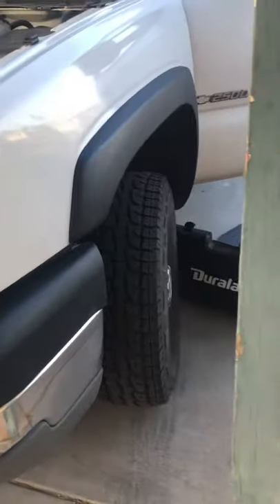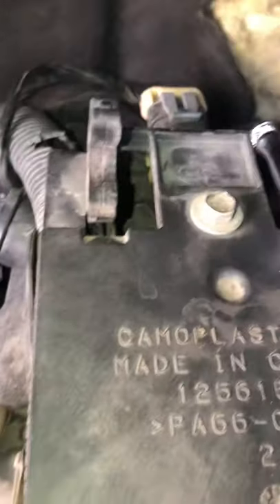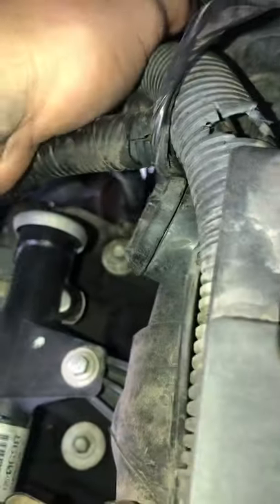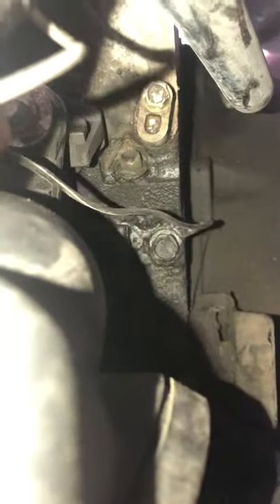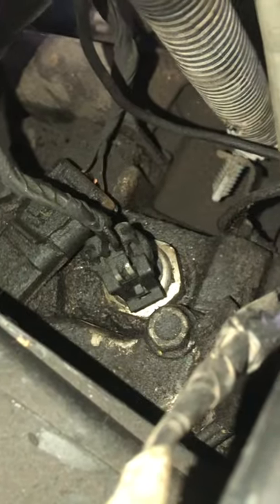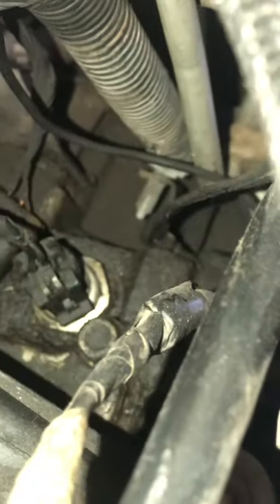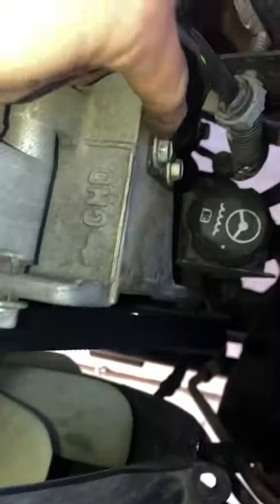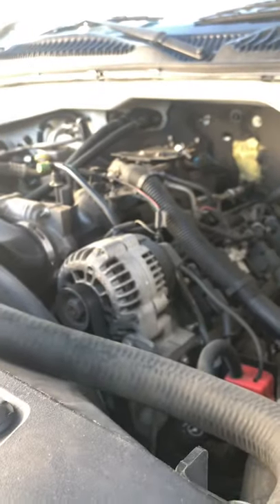05 Chevy Silverado ground locations (reduced engine power)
First YouTube video ever ! So bare with me... I find the location of the ground wires on my 2500 had 05 Silverado been having the reduced engine power problem and talk about where to find them on the trucks maybe it will help some one out because I couldn’t find a video that shows where they are at!